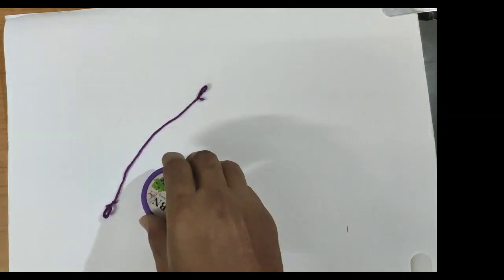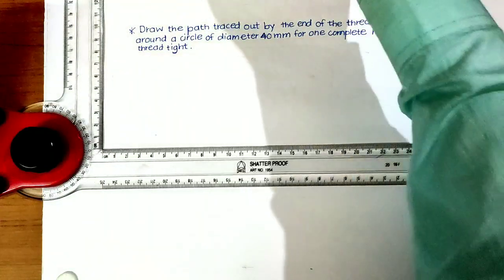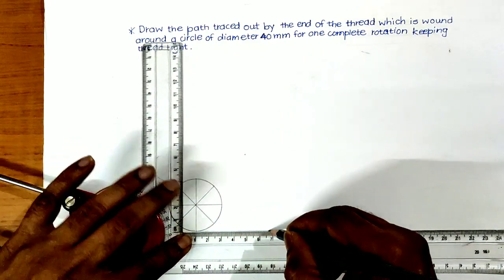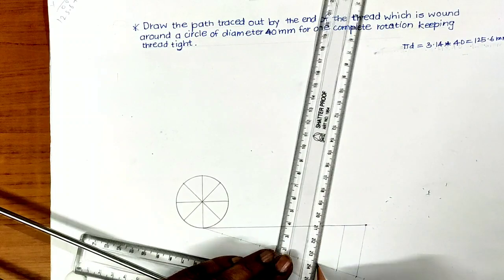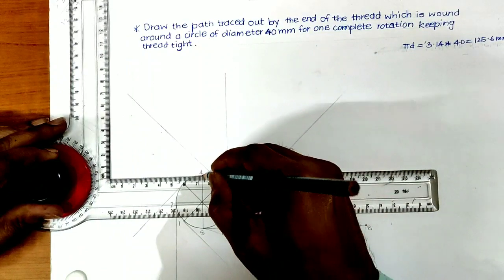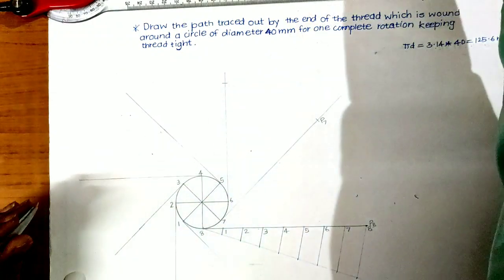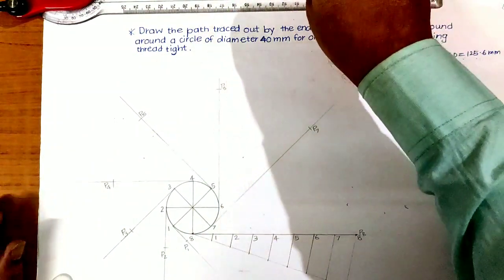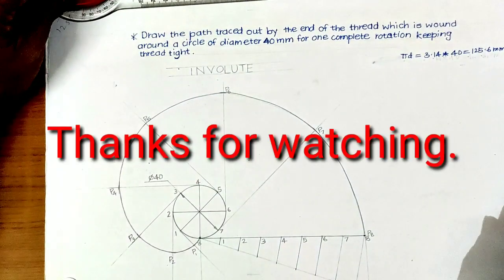Involute of a Circle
Unit wise Links
(Ellipse by Concentric Circles Method)